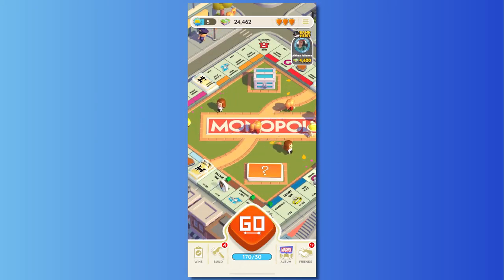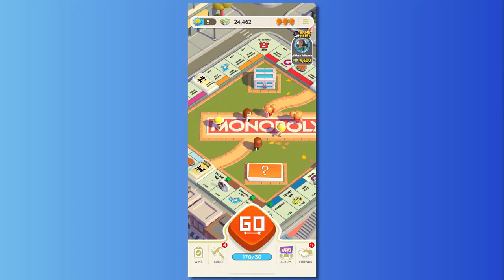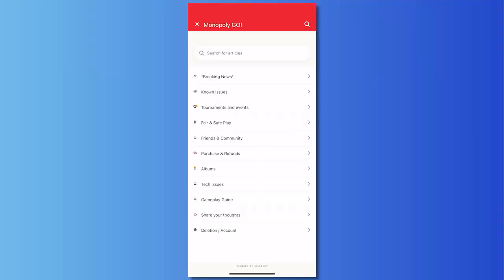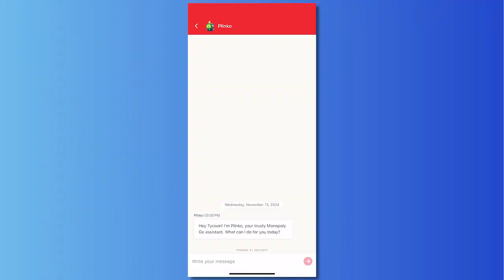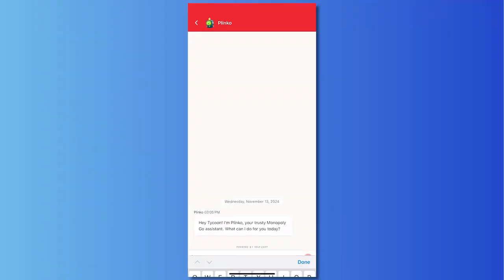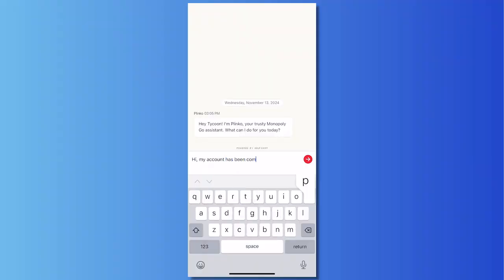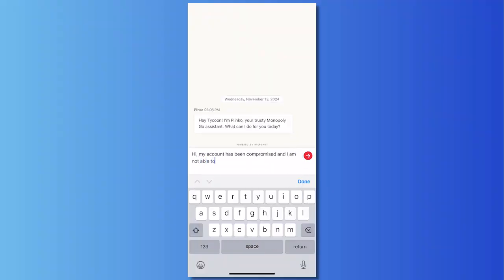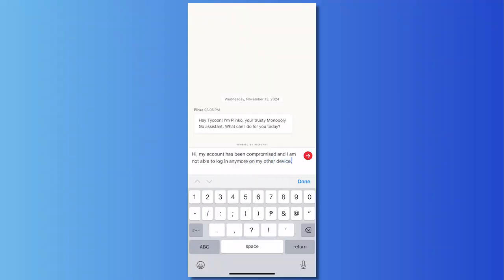How To Recover Monopoly Go Account | Recover Lost Monopoly Go Account (Easy)